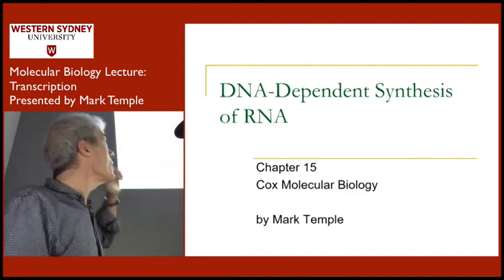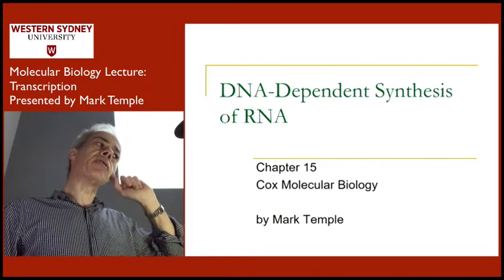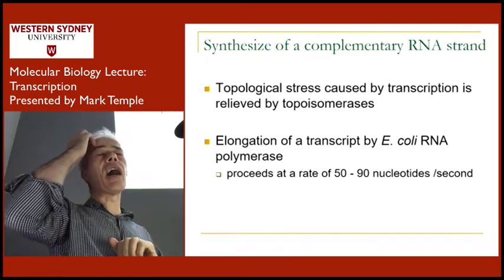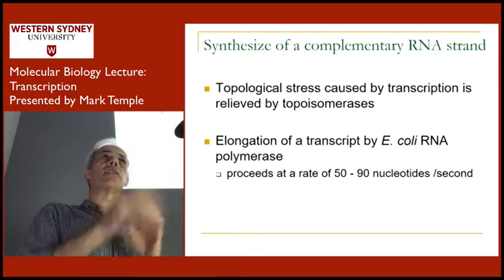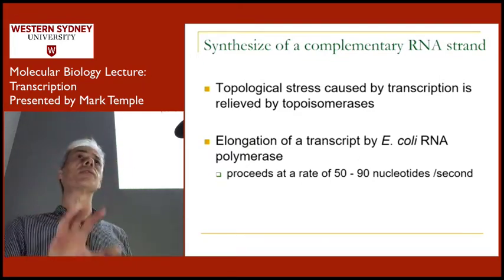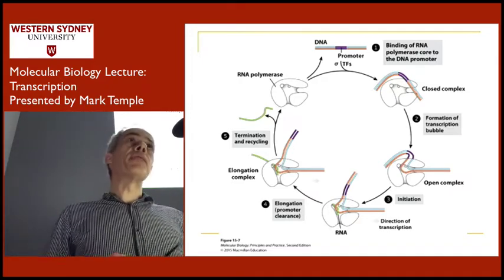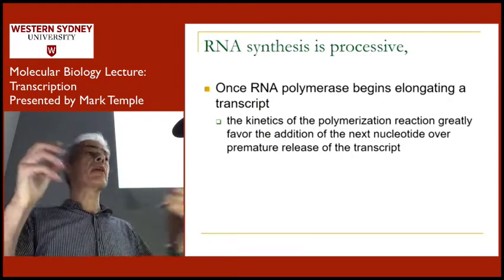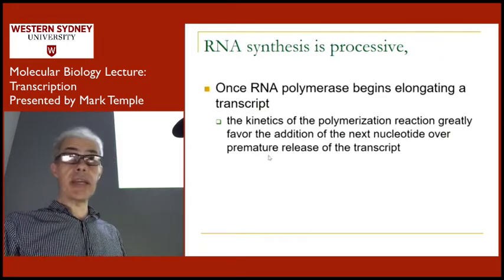Live Lecture 02 Transcription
An overview of Transcription